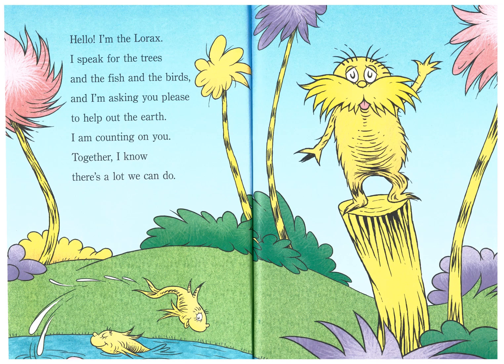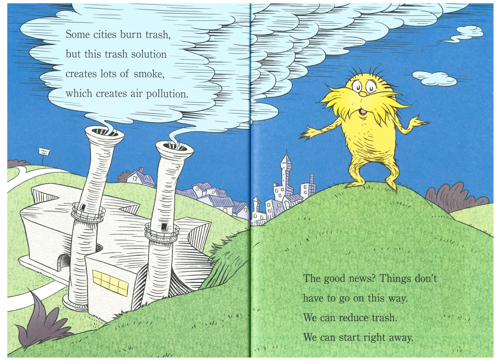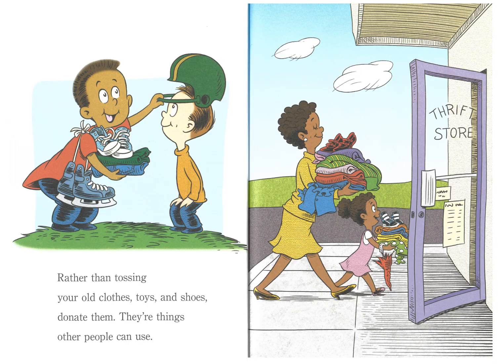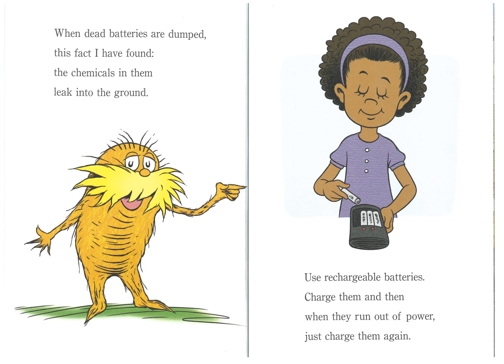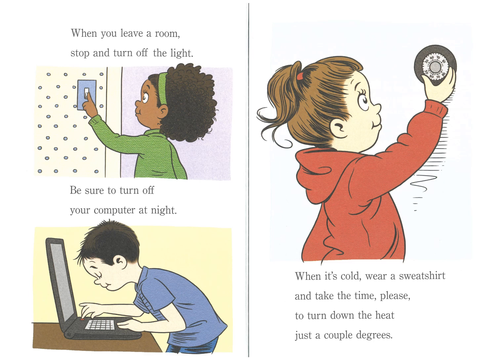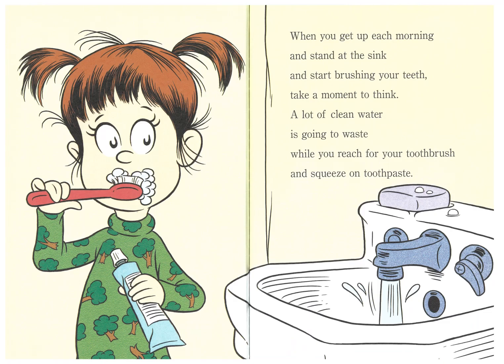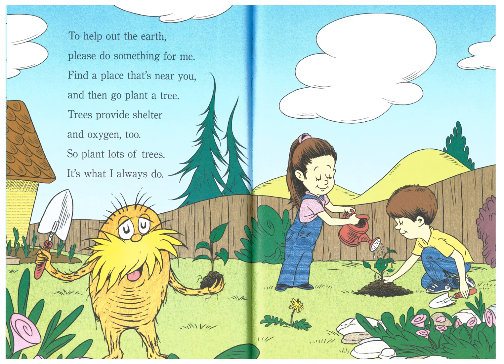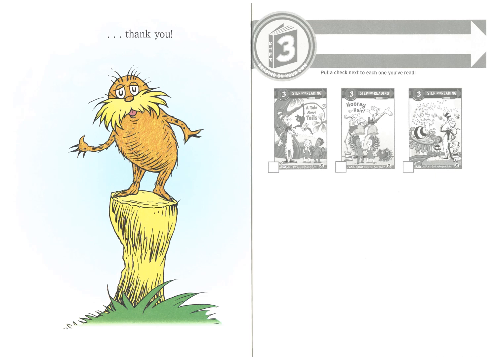Grandpa Reads: How to Help the Earth, By The Lorax